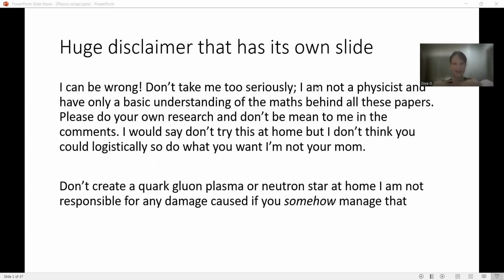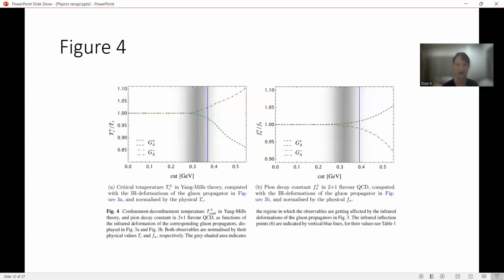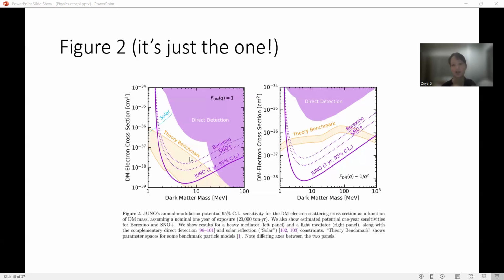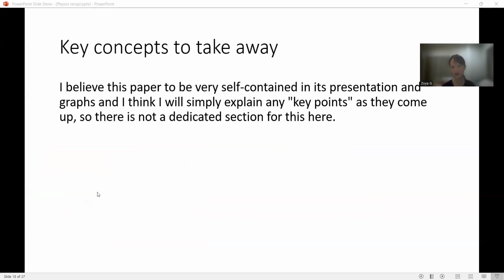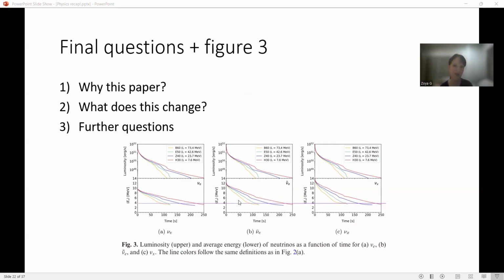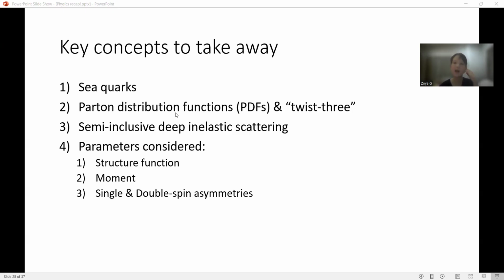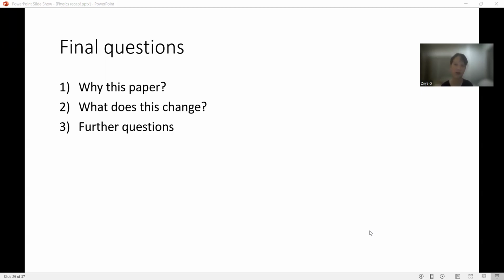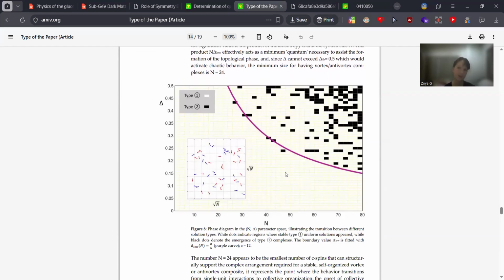Last month in physics! (Test Run) : Recapping papers I find cool as my twisted idea of fun!:3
20th reference (67 pages on DSEs (please be Normal))
JUNO publications: juno.ihep.ac.cn/mediawiki/index.php/Publication:JUNO_publications
Other arXiv paper I was going to do

Chapters:
0:00 Intro
2:48 Paper 1
18:16 Paper 2
33:19 Paper 3
53:12 Paper 4
1:12:49 Paper 5
1:29:50 End matter & Outro

Corrections:
In the active matter paper I said the c-dipoles rotate only once. This is not true, as we saw later in the moving figures.